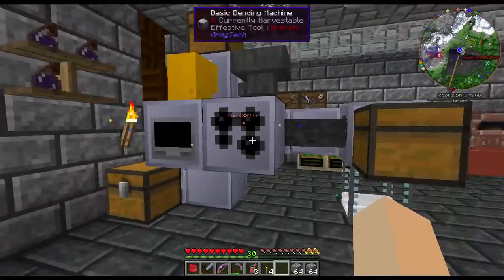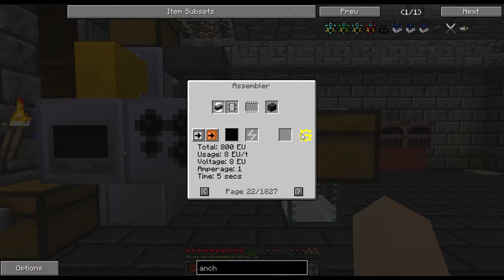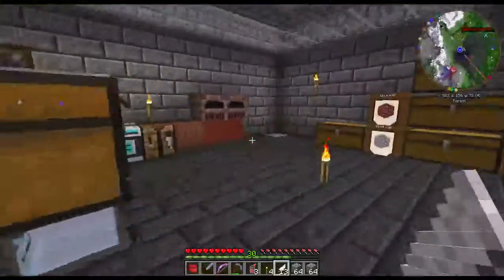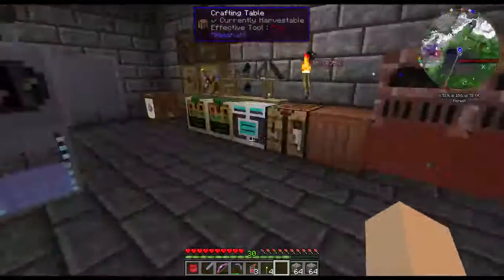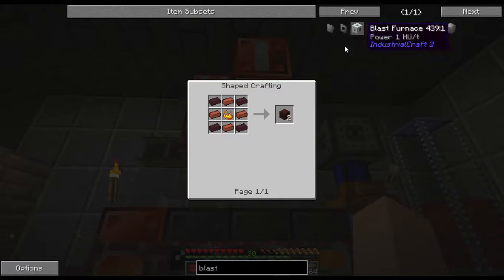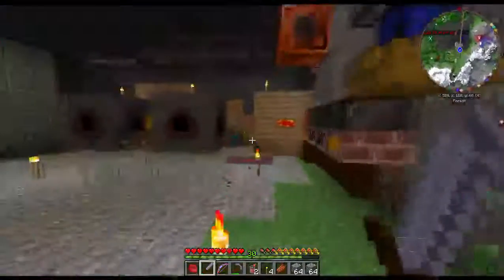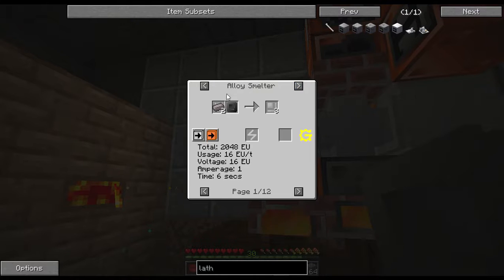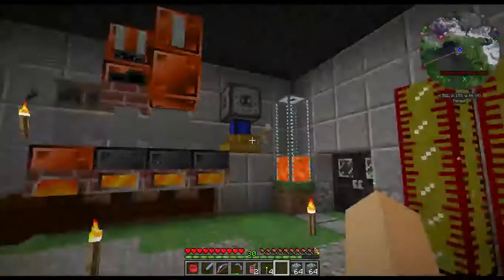[Gregtech 5U LP] EP 24 Assembly machine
Gregtech 5 updated mod pack.

Mod list to come soon.